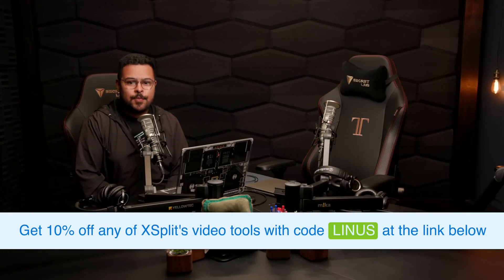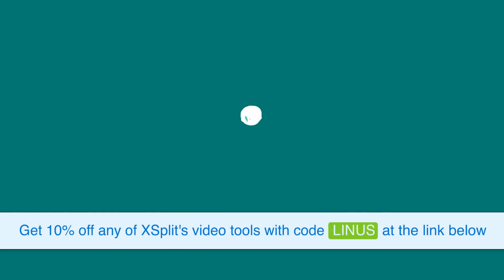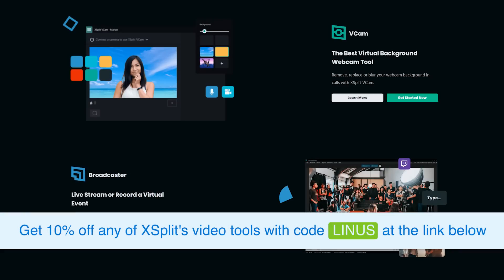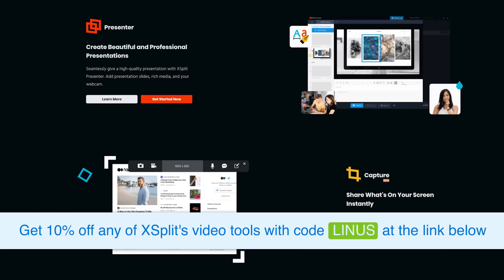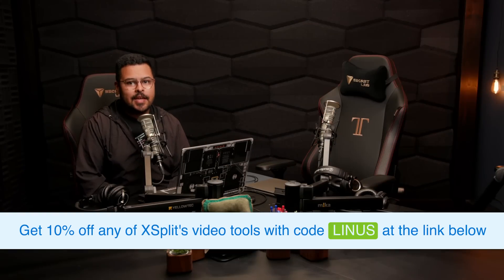PCIe Gen 7 is HOW FAST??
We don't even have Gen 6 yet!